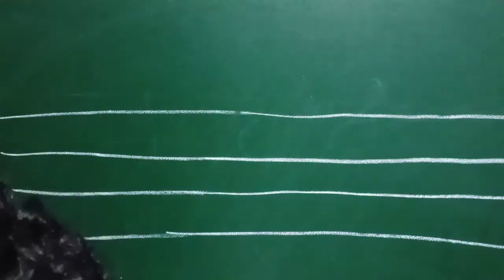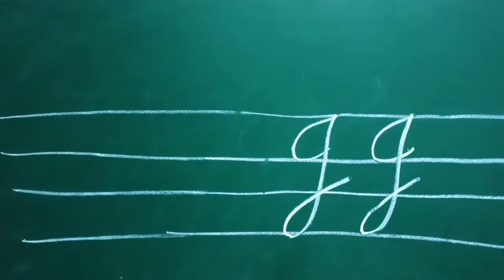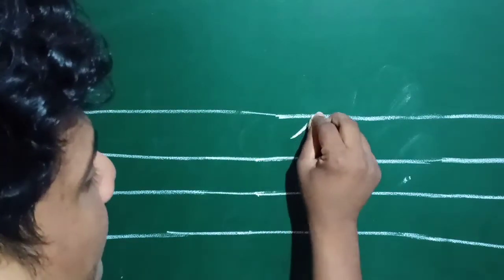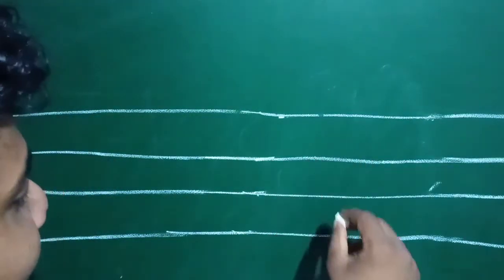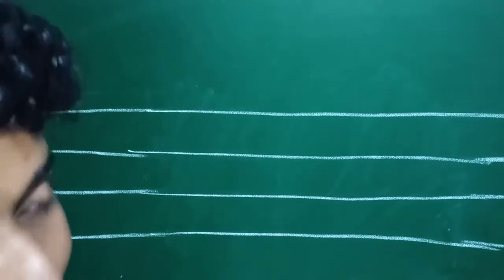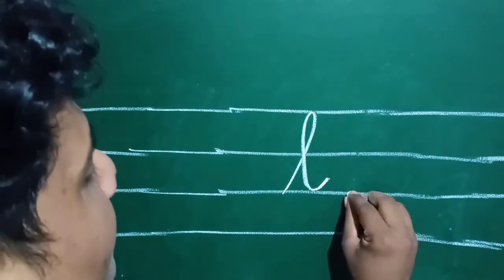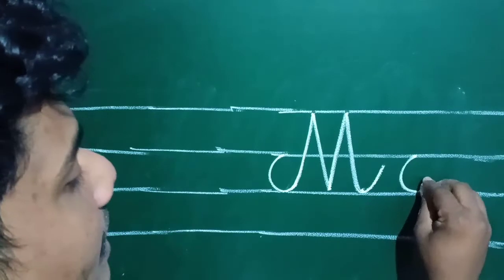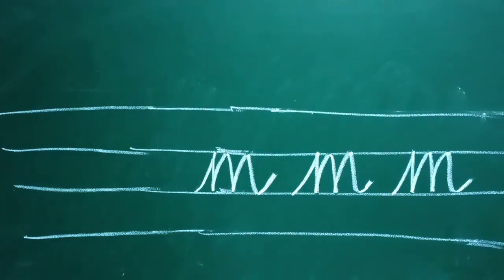Ukg | English alphabets | J to M | worksheet